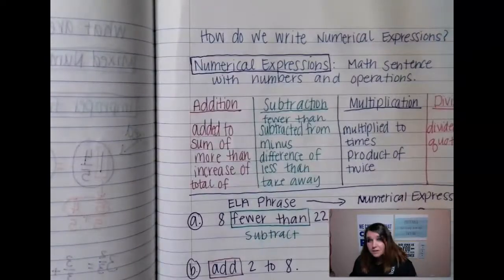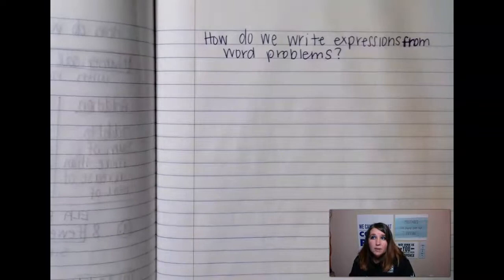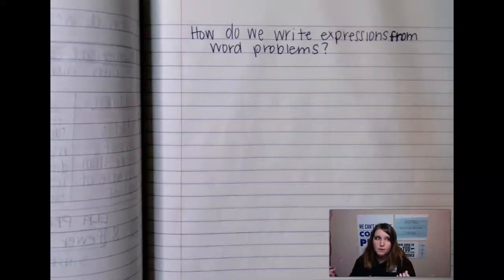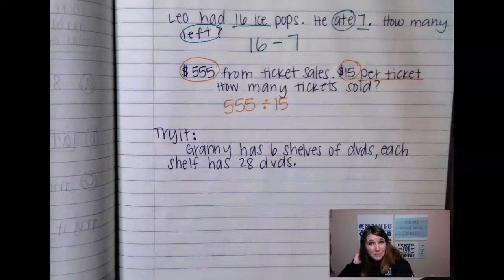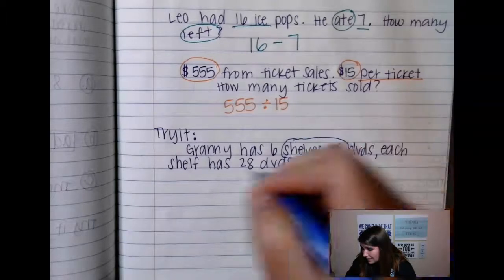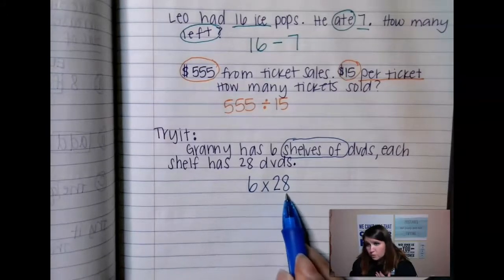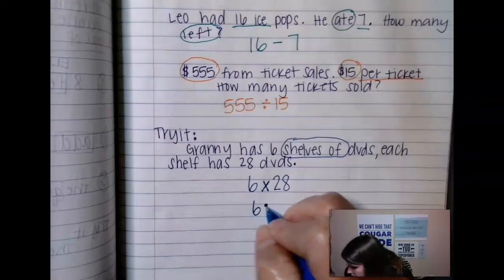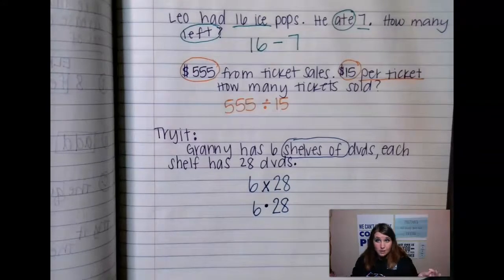Numerical Expressions from Word Problems